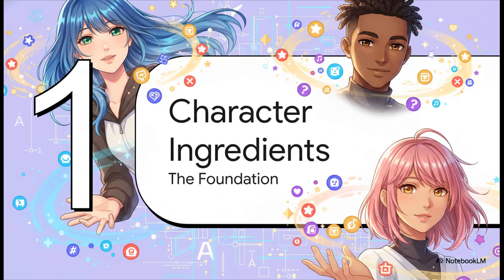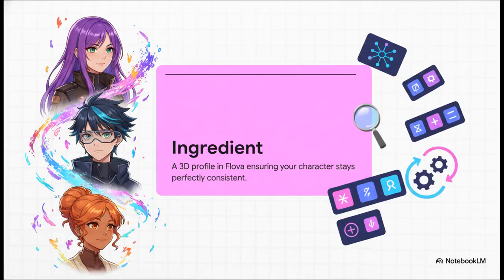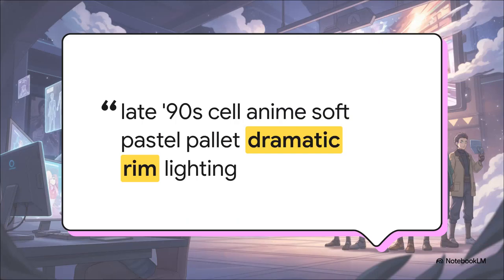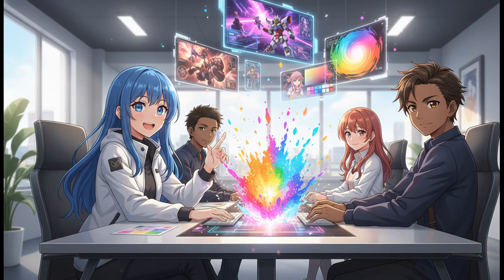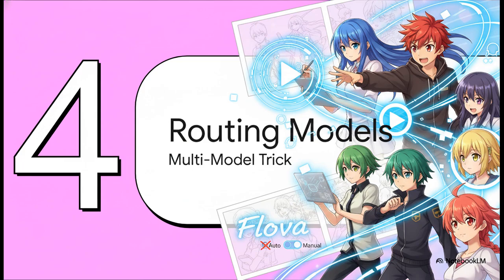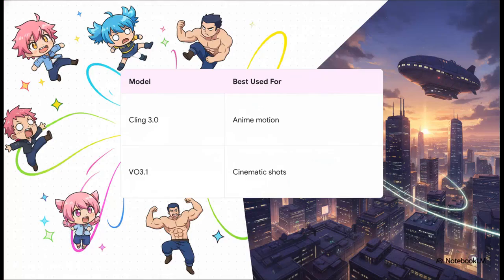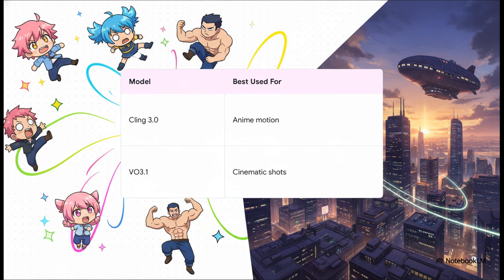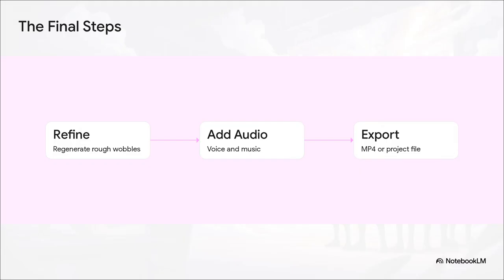Mastering Consistent AI Anime Production in Flova AI | Ai Verdict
Trying to make anime with AI has always been a painful process of shape-shifting characters and mysteriously drifting art styles
. But what if you could make an entire, perfectly consistent anime sequence in under an hour?
In this video, Ai Verdict breaks down the complete, step-by-step workflow inside Flova AI that almost nobody is talking about
. We cover everything from building your character to the final export, giving you a repeatable workflow for shorts, full episodes, or anything in between
What you will learn in this tutorial:
The Ingredient System: How to feed Flova multiple reference angles (front, back, side profile, and three-quarter view) to build a 3D profile so your character never shape-shifts
Locking Your Aesthetic with Skills: Stop settling for generic, plasticky AI art
. Learn how to teach Flova your exact lighting, color palette, and camera language to save as a custom instruction set for all future projects
Directing Your Storyboard: Why you should never blindly approve the default storyboard and how to guide the camera angles and mood in the chat
The Multi-Model Trick: Why you must lock character-driven scenes to Cling 3.0 for proper, stylized anime motion, while selectively using VO3.1 for sweeping cinematic establishing shots
Refining & Exporting: How to fix wobbly scenes, add voiceovers through 11 Labs and music through Sunno, and export your project directly to Premiere Pro or CapCut as editable assets
With your character ingredients and style skills permanently locked in, your foundation is set for all future episodes and spin-offs
🔗 Resources Mentioned:
Flova AI (Free to try): [Link to Flova]
Nano Banana Pro (For character generation): [Link to Nano Banana]